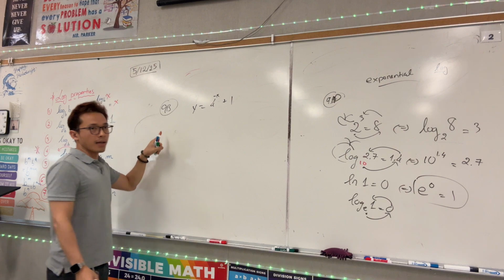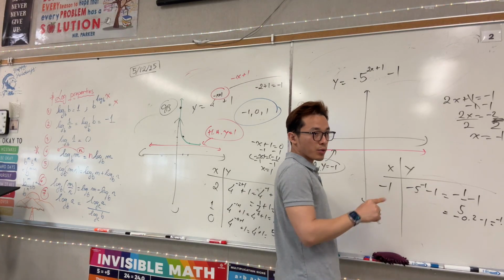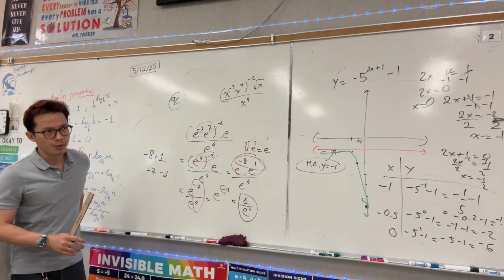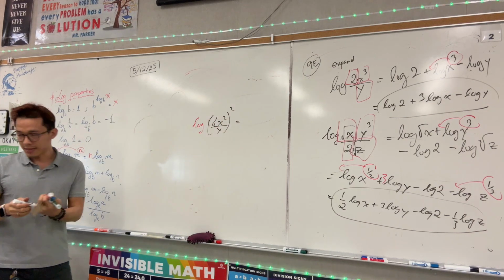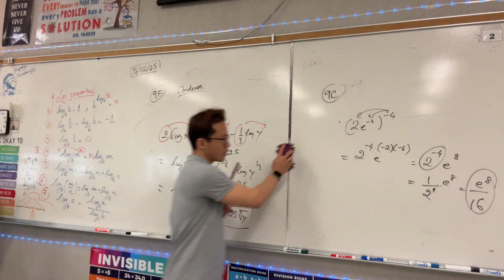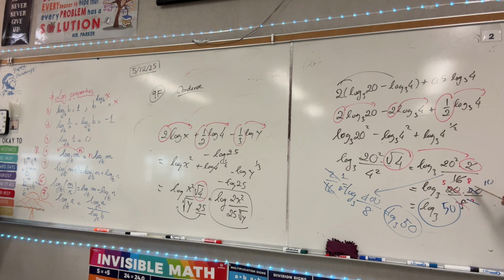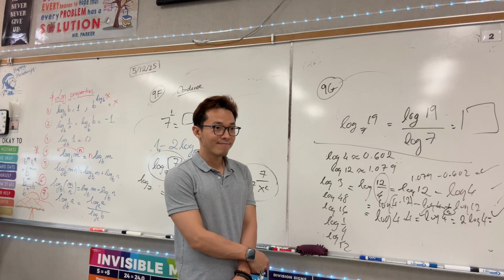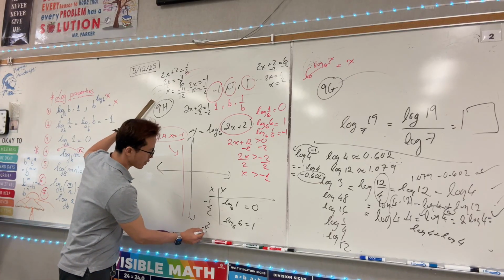Review Unit 9 Quiz - Short review all unit 9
Record during the tutoring session on Monday, 5/12/25.